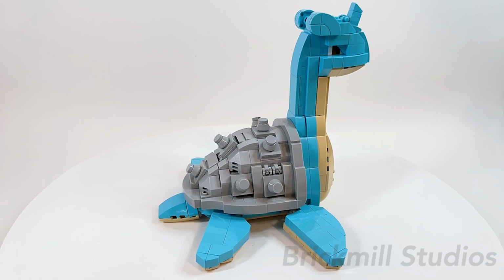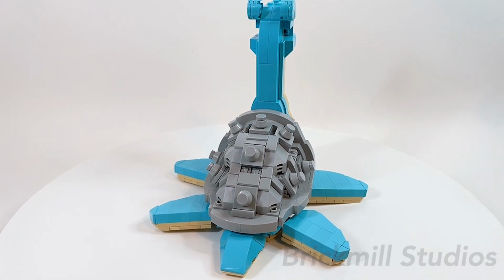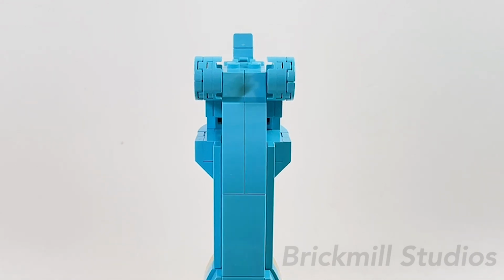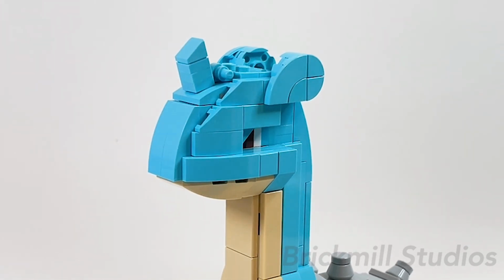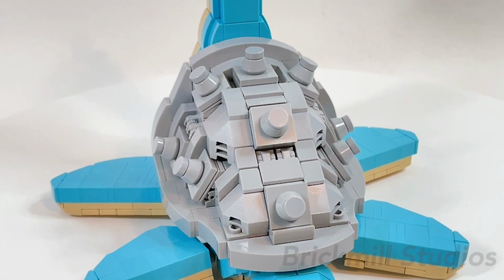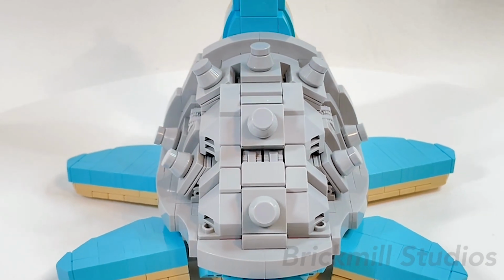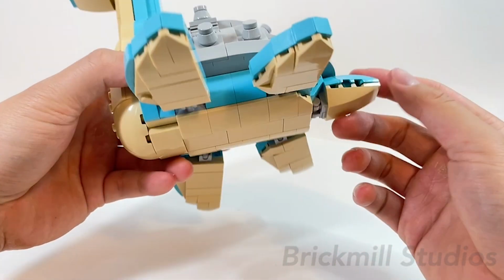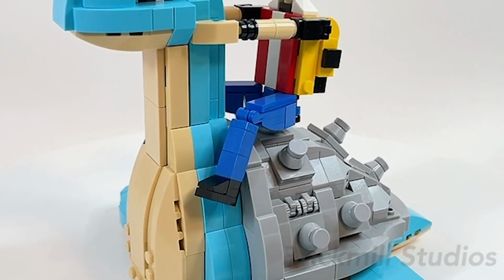I built Lapras out of LEGO!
Hey everyone, hope you enjoy my LEGO Lapras MOC!